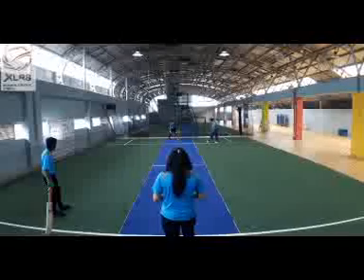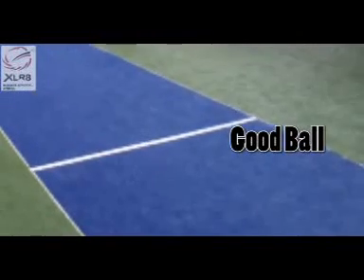Indoor Cricket Rules in brief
These are the rules in brief for the exciting, action packed sport of Indoor Cricket.